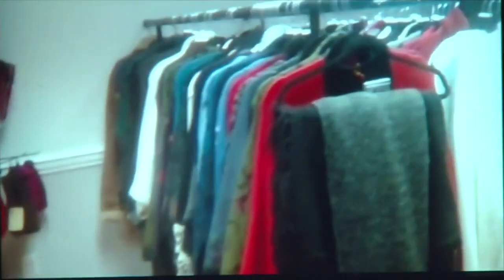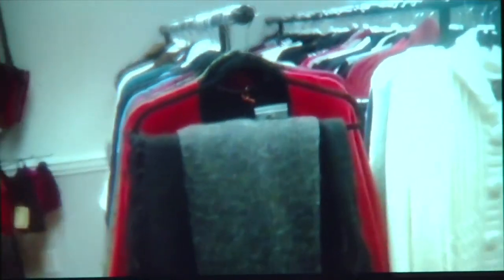3 Plus Your Shopping- Alpacas of Greater Tennessee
If you're looking for a cozy gift for someone on your holiday list, consider a beautiful scarf, hat, sweater, or blanket from Alpacas of Greater Tennessee.